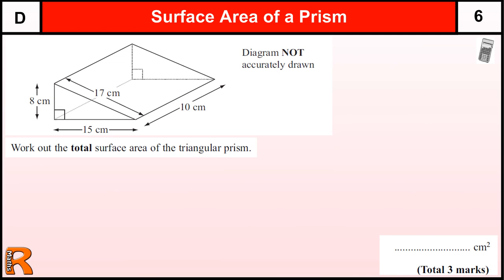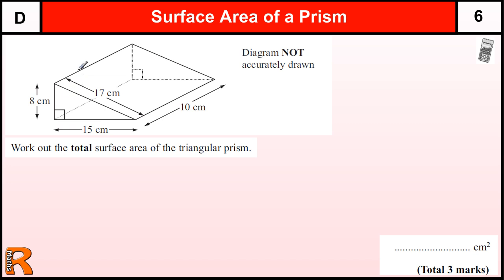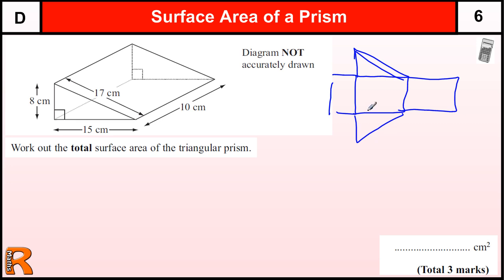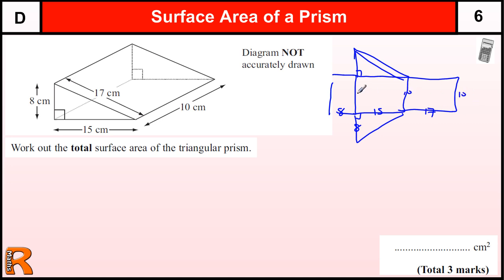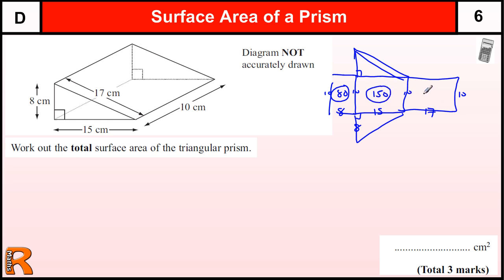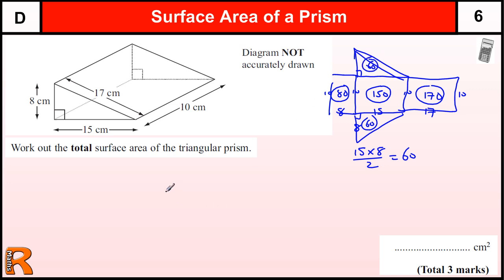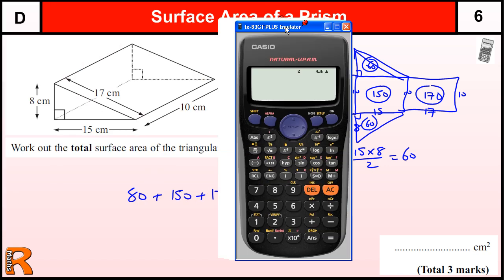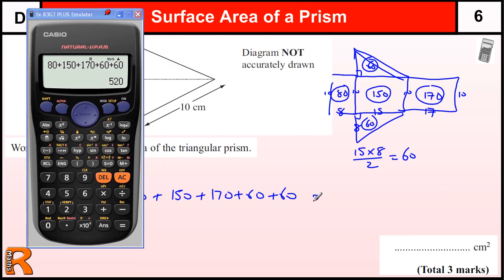Surface Area GCSE Maths Foundation revision Exam paper practice & help Play list for this e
Surface Area GCSE Maths Foundation revision Exam paper practice & help